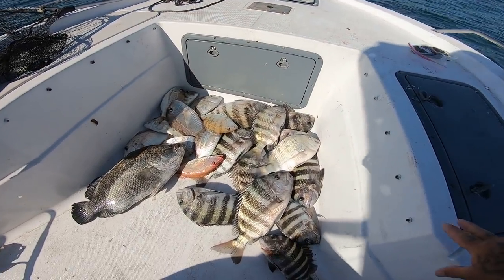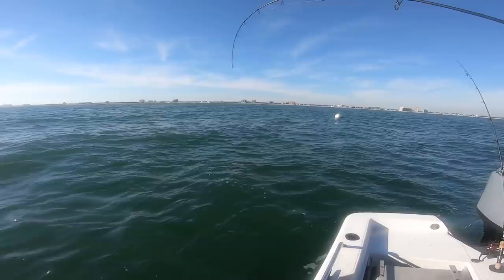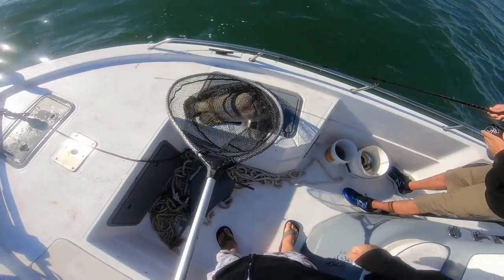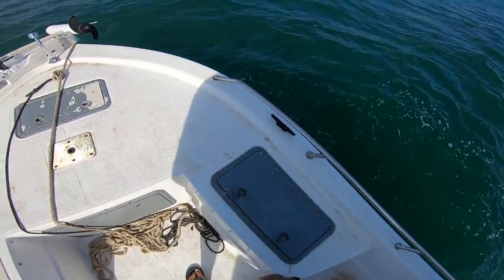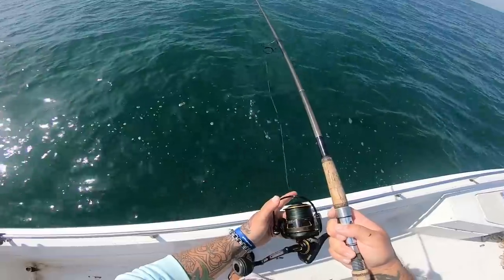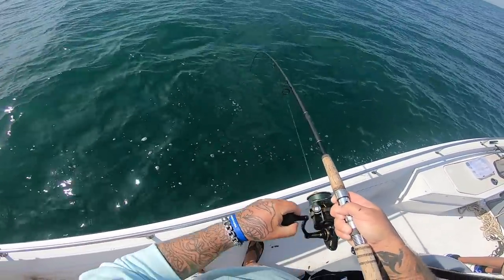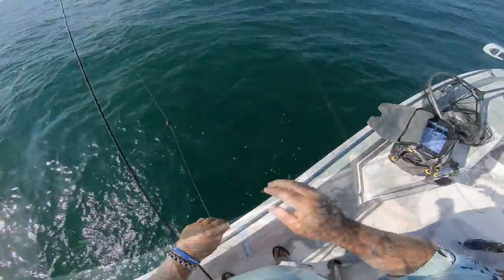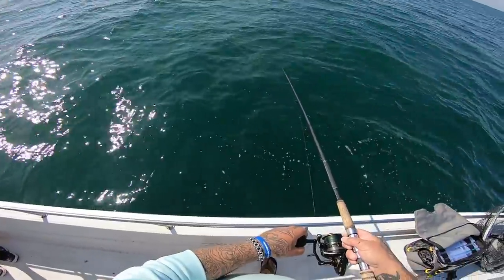It was NONSTOP ACTION All Day Long***Catch MORE Fish Doing This